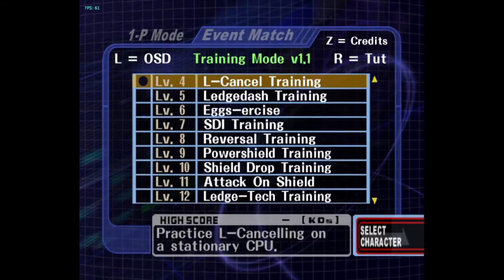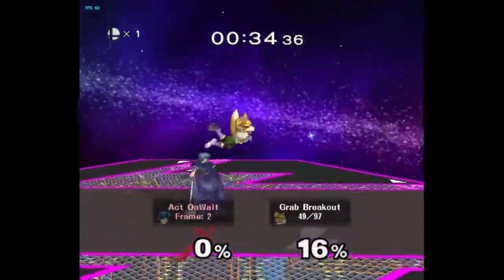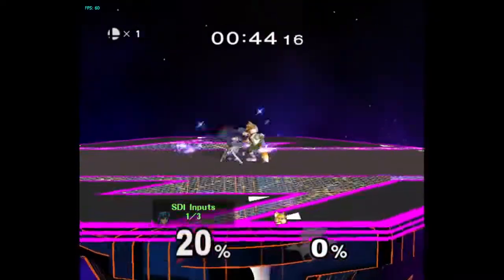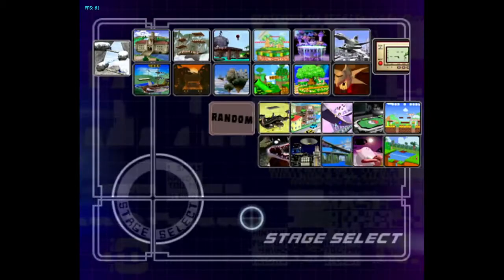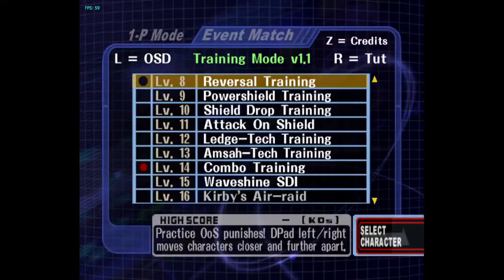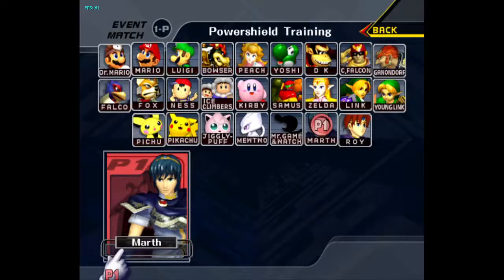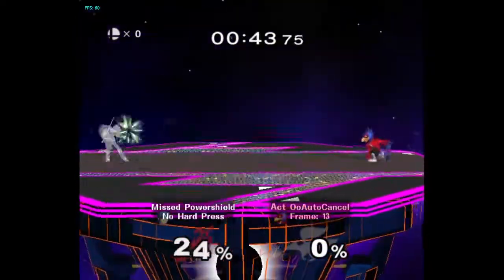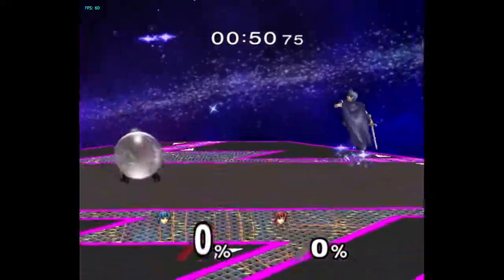Melee Mondays #6: Uncle Punch Showcase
Second time using Uncle Punch Training Mod. Lots of tools to help improve your skill. Let me know if you need help installing it